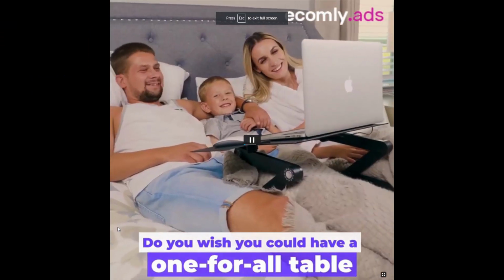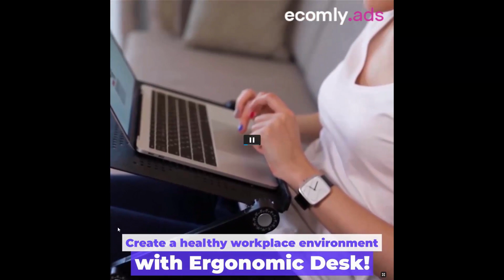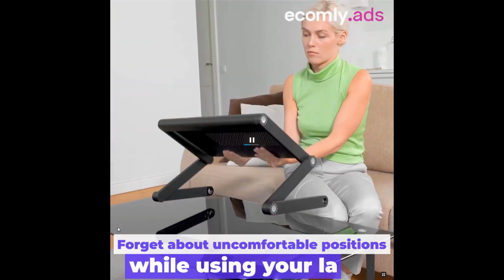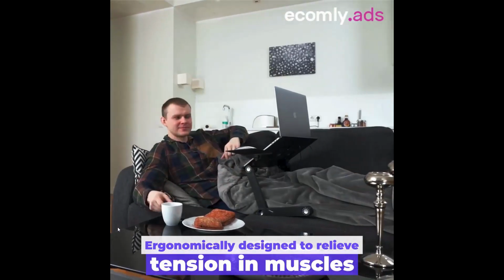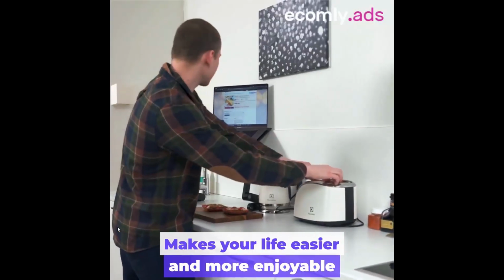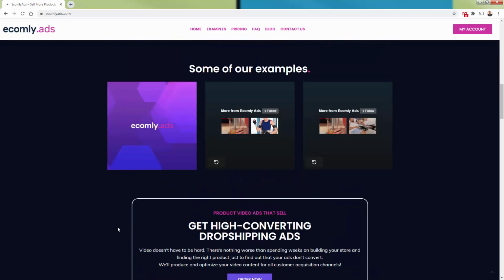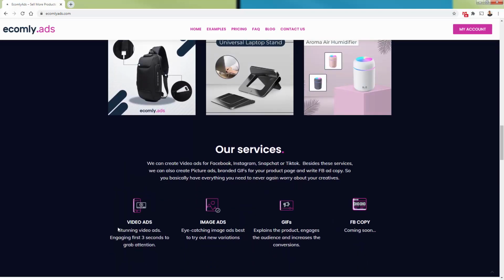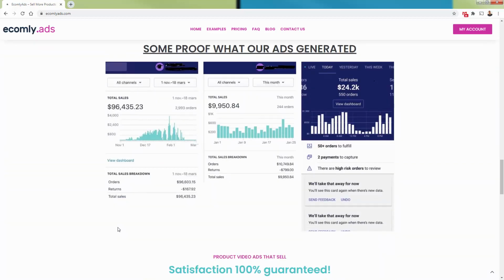How Great eCommerce Product Videos Will Instantly Make You More $$$ [SHOPIFY]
-- Join My Mentor Program & Get All My Courses + Direct Access To Me!

Are you struggling with your eCom marketing? I bet your ads would significantly improve with a great video ad.

It's challenging to create videos, I understand for sure. Opening up one of those popular editing programs is intimidating and technically challenging.

But... the benefits of video are too huge to ignore.

Cheaper ad delivery. Higher clickthrough rate. More trust that leads to a higher conversion rate.

Why do I use and highly recommend Ecomly Ads?

They focus on selling your product first! It's not just about a flashy video...

It's about a high quality, high converting video that helps you make money.

They are built for long term success as they have in-house video editors that have significant experience in eCommerce.

Highly recommended - get a video done for your hot products today